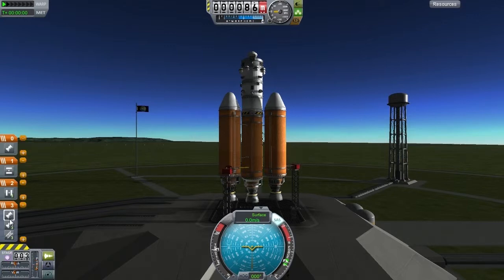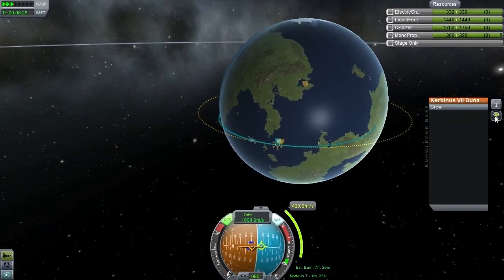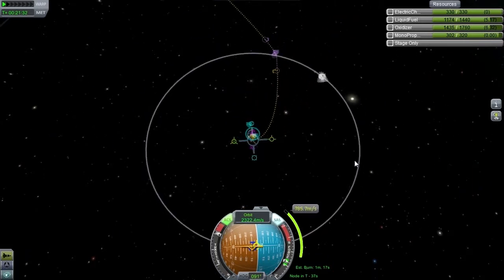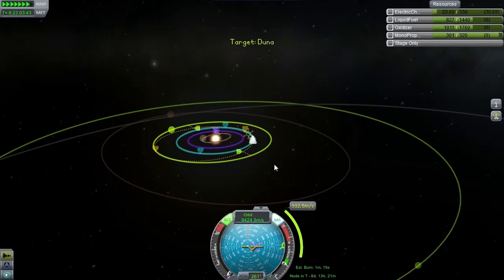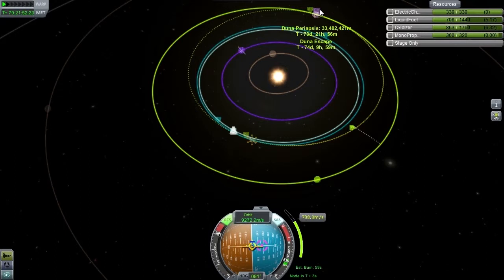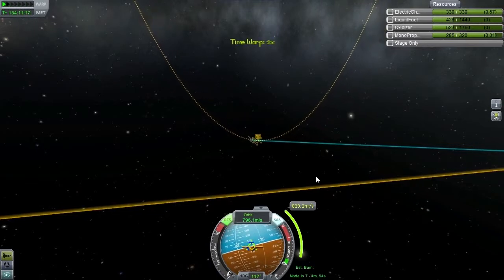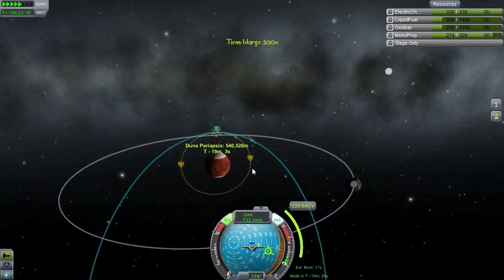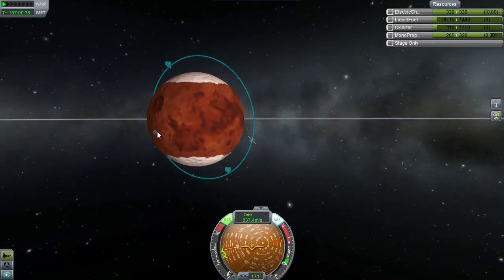Kerbal Commander Andy #20 - Kerbinus VII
Riding high on the success of his successful Mun landing, Kerbal Commander Andy sets his sights on the next logical destination: Duna.